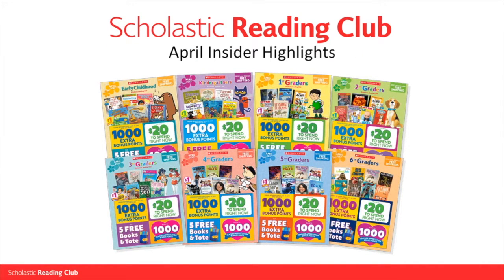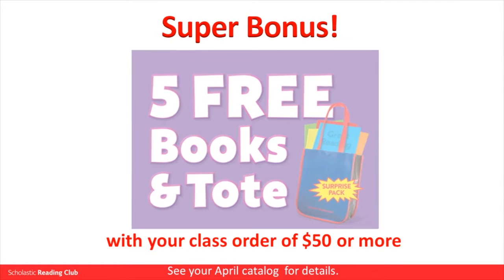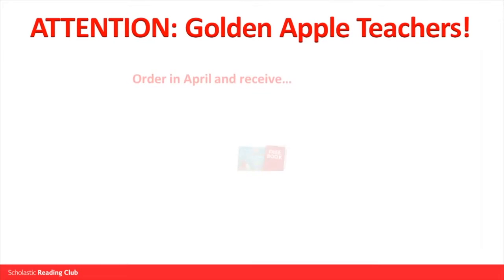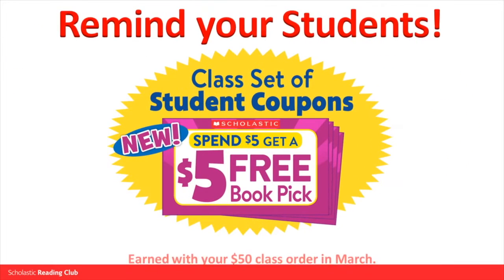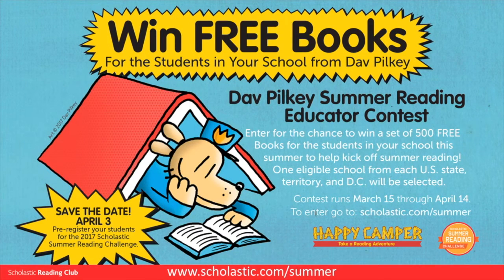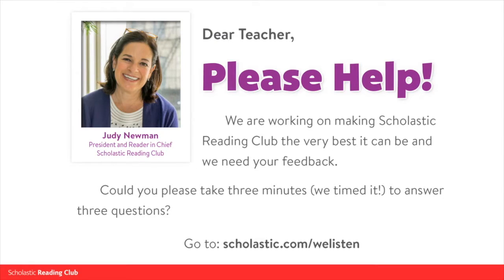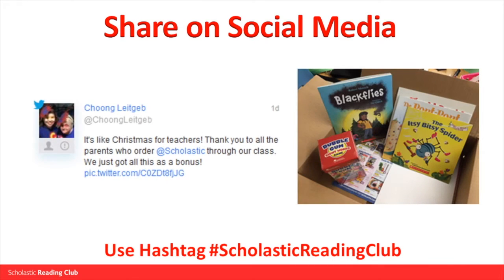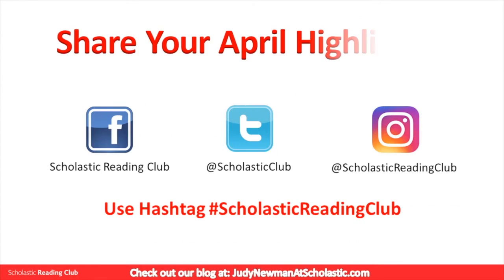Scholastic Reading Club April 2017 Highlights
Teachers: Scholastic Reading Club’s April 2017 highlight features book deals to keep your students reading all spring along with a new contest and helpful reminders. Take a look!